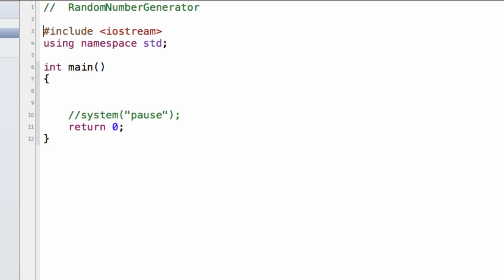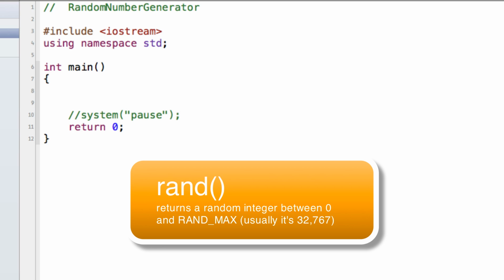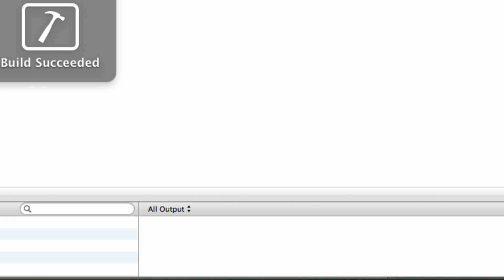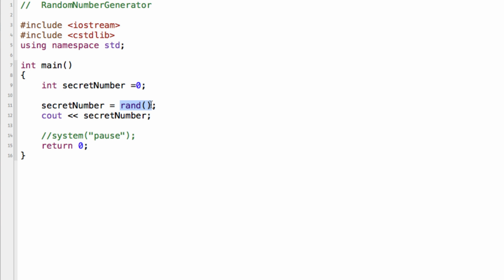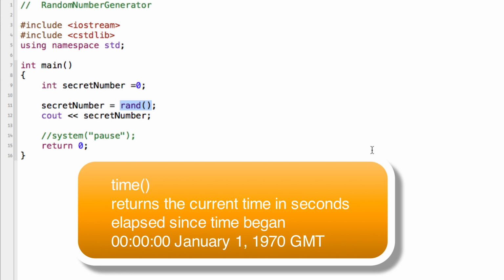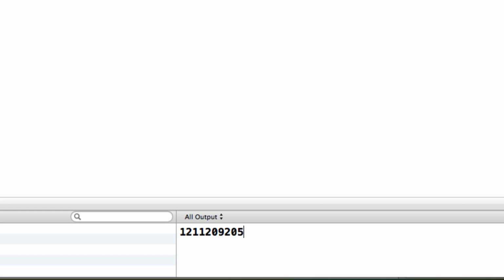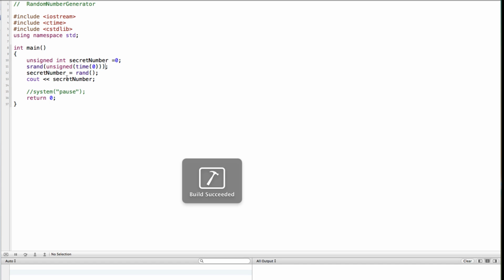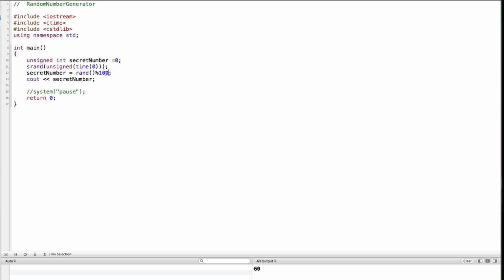Create a Random Number in C++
Demonstrates how to use rand() and srand() to generate random numbers. The software used in this tutorial is Xcode, but the code can be applied to any C++ compiler.
Table of Contents:

00:26 - rand() function
01:11 - cstdlib header file
01:49 - Pseudorandom Number
02:39 - time() function
03:18 - ctime header file
03:32 - srand() function